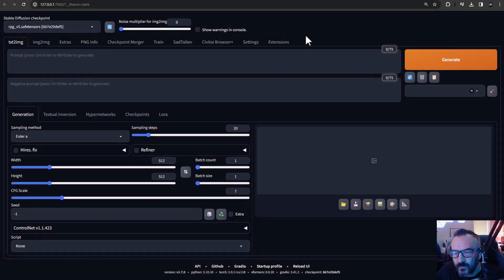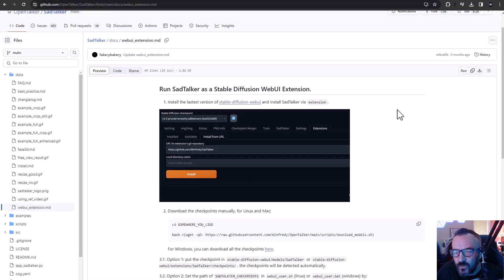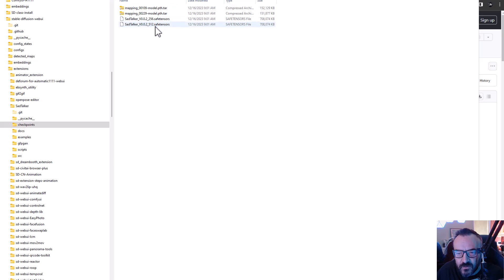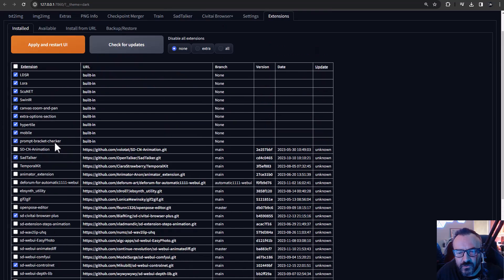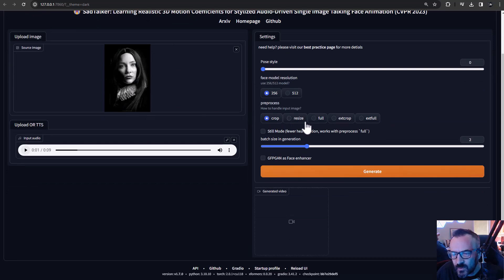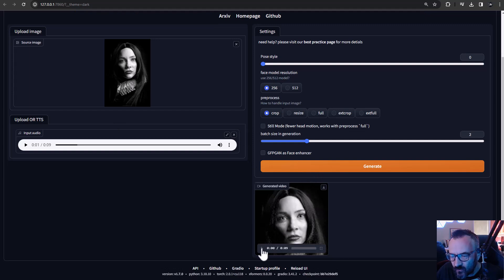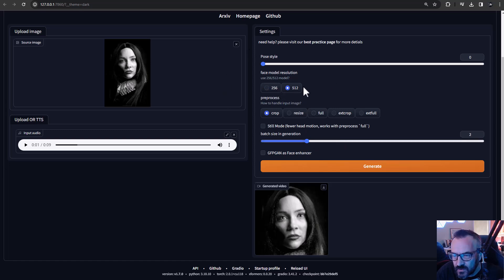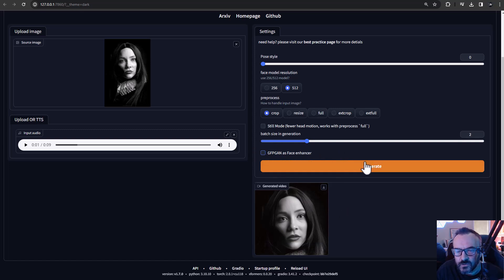Make Photo speak with AI animation. Stable Diffusion, local install.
Upscale your photo before use , try for free.
Photo or AI-generated portraits can be easily animated with voice file. It is fun, somewhat creepy, but you definitely can see power of AI.
I am using Automatic1111 installation with Stable Diffusion. here are the links to the resources from the video, be sure to follow the installation path for models.

3D Art essentials